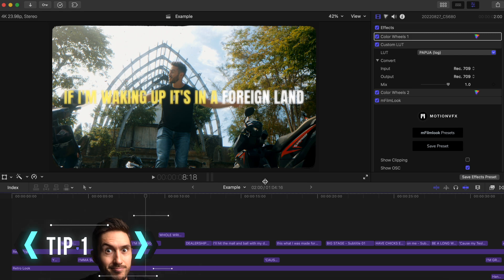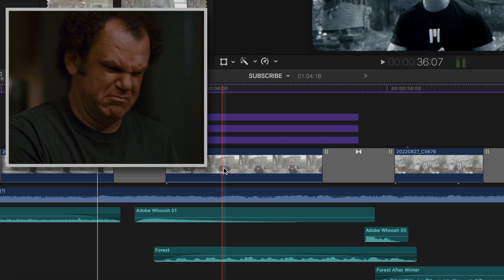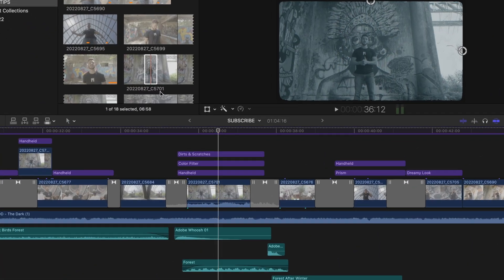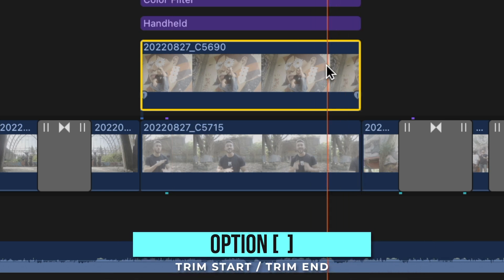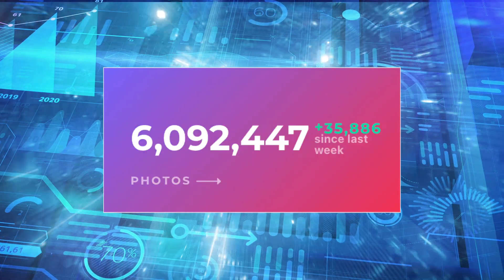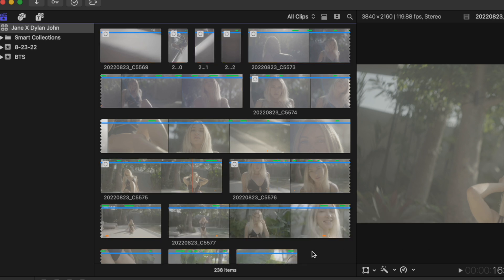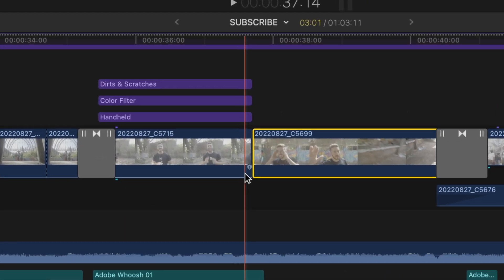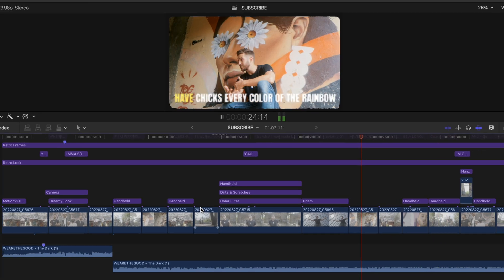5 AWESOME Final Cut Pro Tips to BLOW YOUR MIND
Here are five awesome Final Cut Pro tips and tricks to dramatically boost your editing speed and efficiency! I share secrets to becoming a faster, more efficient and better editor FCP overall. In this essential Final Cut Pro tutorial, I'll show you how to:

✅ Instantly expand your Inspector window for more precise adjustments.
✅ Master replacing clips while maintaining transitions and attached elements.
✅ Quickly clear selected ranges on multiple clips in your library.
✅ Override the magnetic timeline for freeform clip movement with a simple toggle.
✅ Utilize J, K, and L keys for precise timeline playback control, including slow and fast motion.

This video is packed with powerful Final Cut Pro tips that will transform your workflow, helping you edit faster and smarter in FCP.

00:00 - INTRO
00:04 - INSPECTOR EXTENSION
00:45 - TRANSITION TRAP TROUBLE
03:00 - SPONSORED BY ENVATO ELEMENTS
03:58 - DESELECT RANGES
04:30 - OVERRIDE CONNECTIONS HOLD
05:10 - BONUS TIP: TILDE REPLACE
05:33 - SLOW-MO AND FAST PLAYBACK
06:06 THANKS FOR WATCHING!